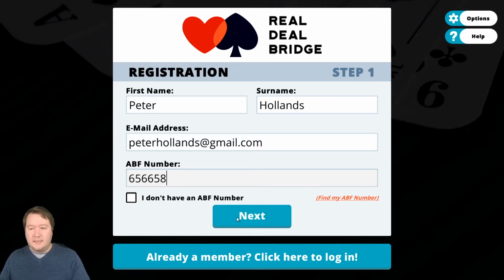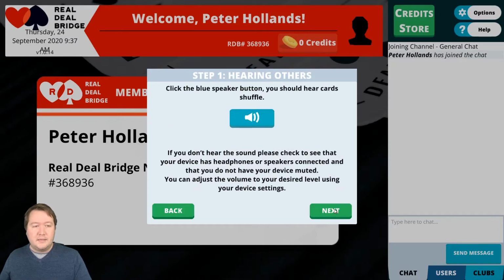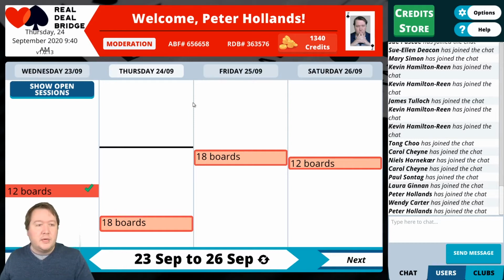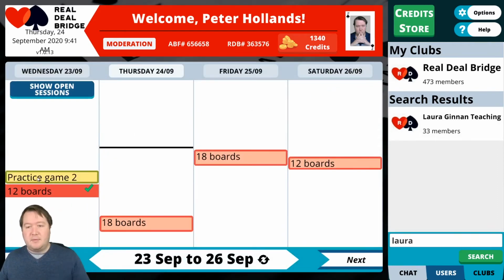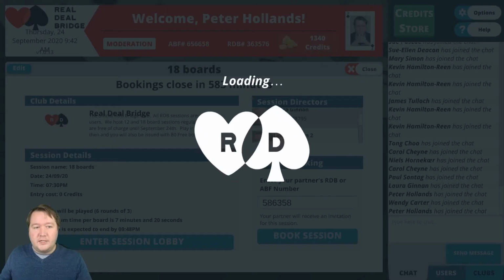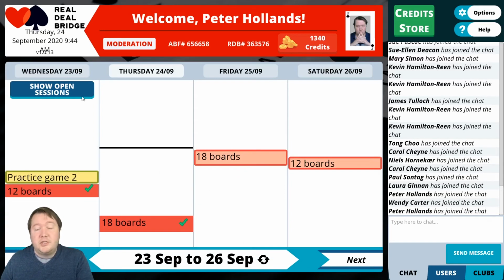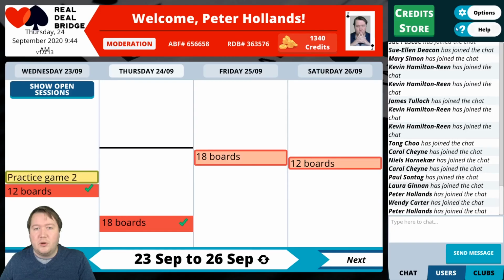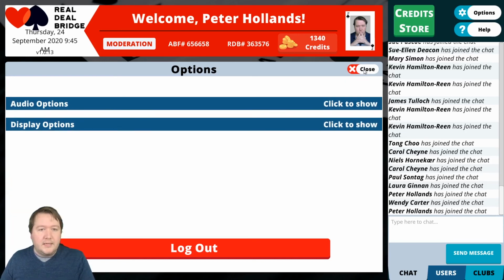Getting started on Real Deal Bridge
How to join clubs and play sessions.  A tour of Real Deal Bridge.